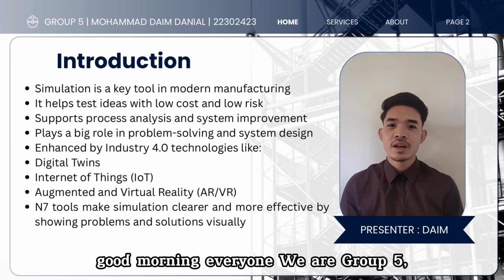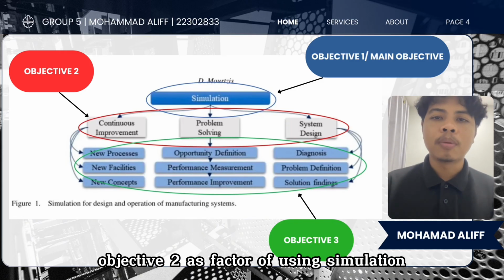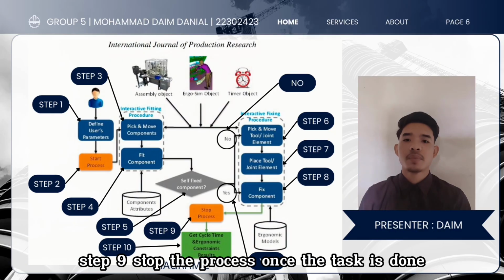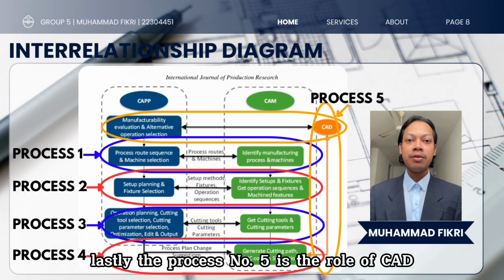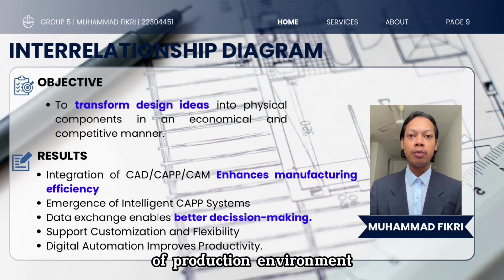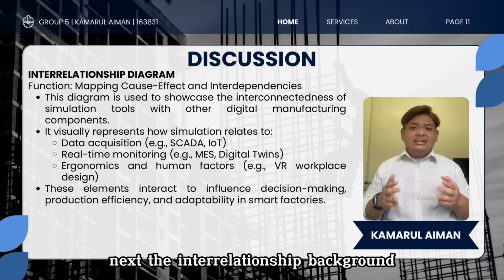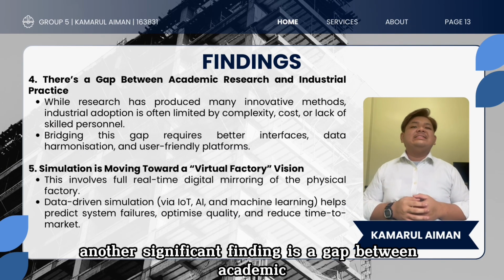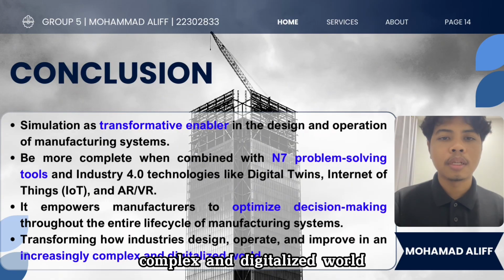APW272 GROUP 5